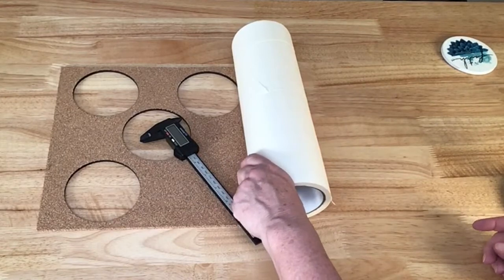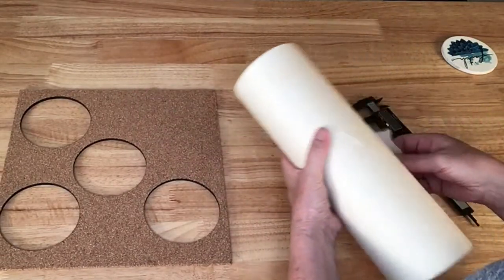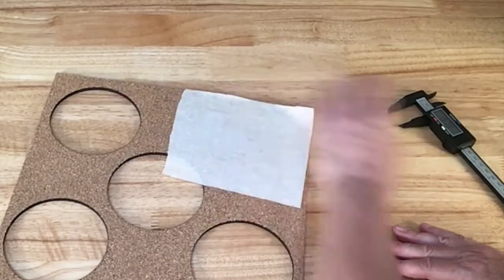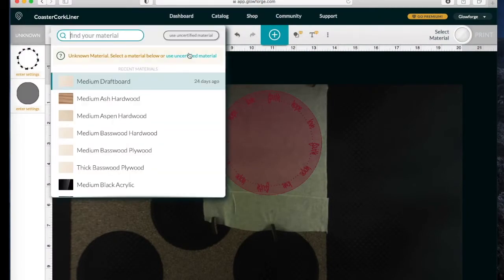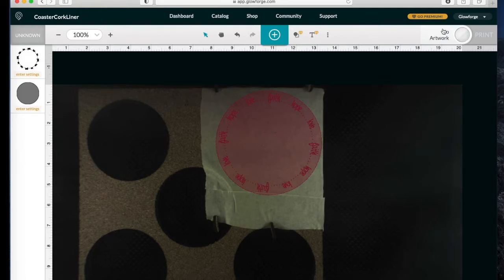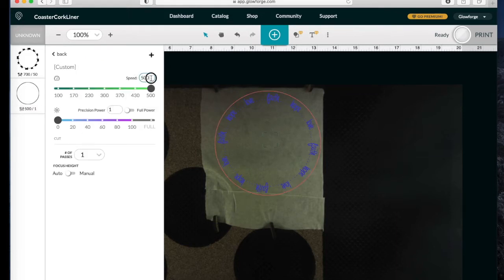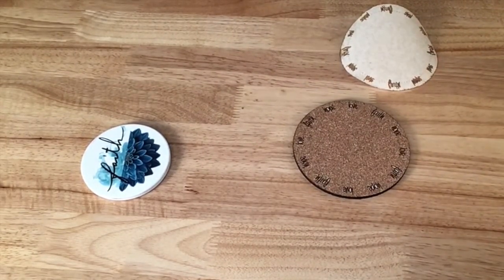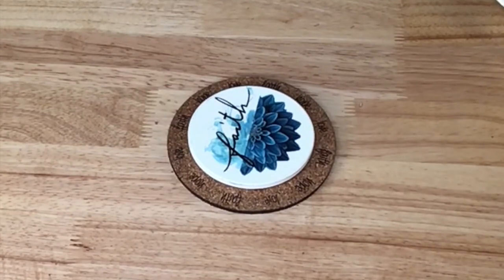Glowforge - Engraving and Cutting a Cork Coaster (Settings Included)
Thank you for supporting my channel through views, comments, likes, using my Amazon links, etc. In this video, I made a large cork coaster to put under my beautiful sublimation coaster. I used free Inkscape design software, my Glowforge, and part of a Cork Tile that I bought at Walmart. I did not include video of making the design, so let me know if you are interested in learning how to use Inkscape to make it. If you would like to see how I made the sublimation coaster, check out my prior video

GLOWFORGE DISCOUNT LINK (thank you if you are able to use this)

Digital Calipers

Masking Paper